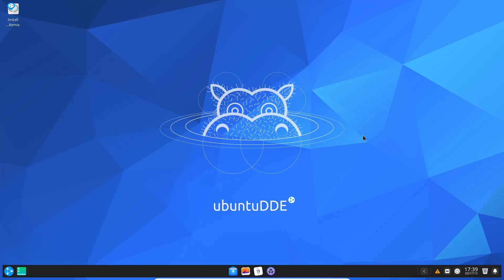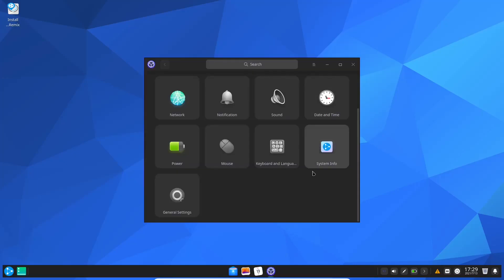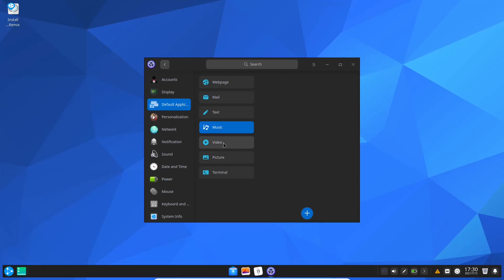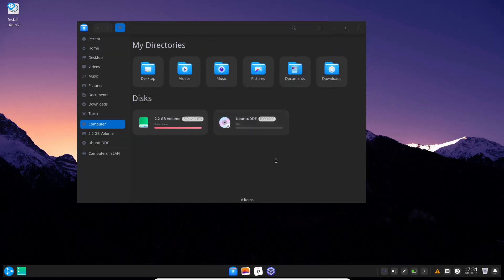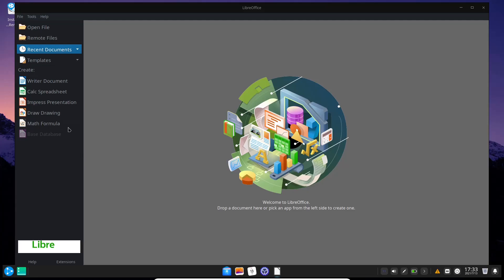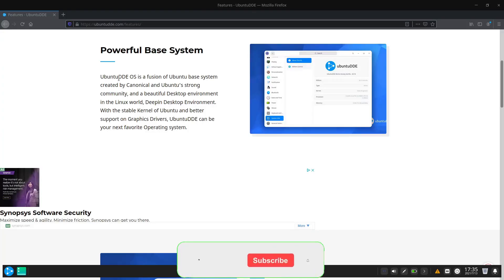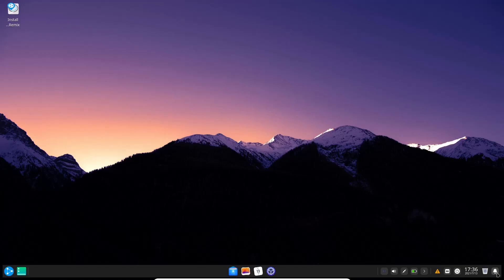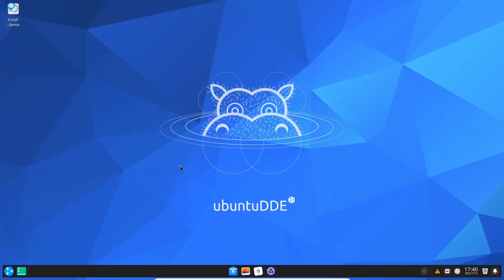UbuntuDDE 21.04 -- Quick Look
UbuntuDDE OS is a fusion of Ubuntu base system created by Canonical and Ubuntu’s strong community, and a beautiful Desktop environment in the Linux world, Deepin Desktop Environment. With the stable Kernel of Ubuntu and better support on Graphics Drivers, UbuntuDDE can be your next favorite Operating system.